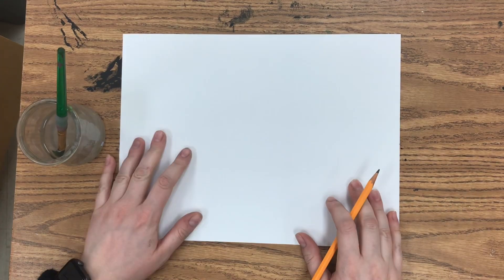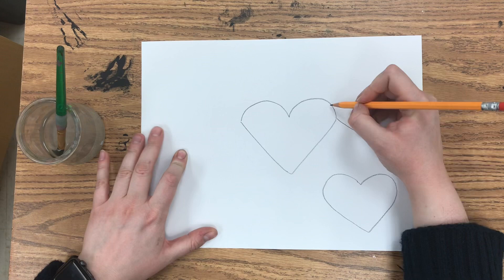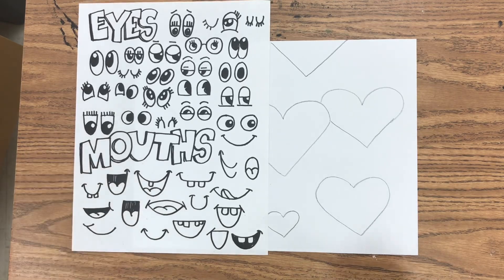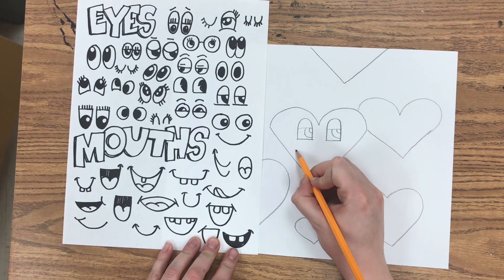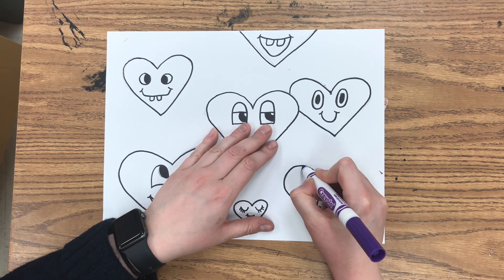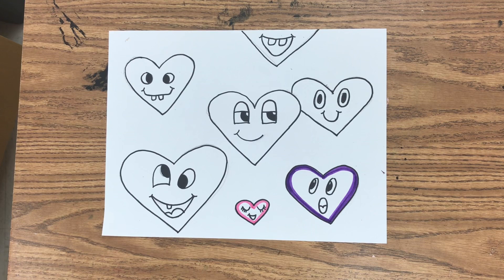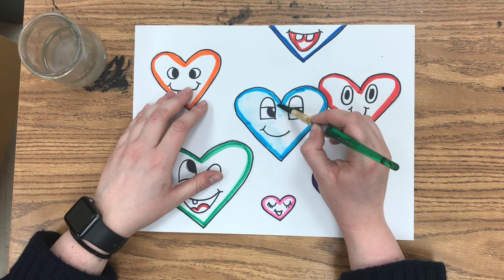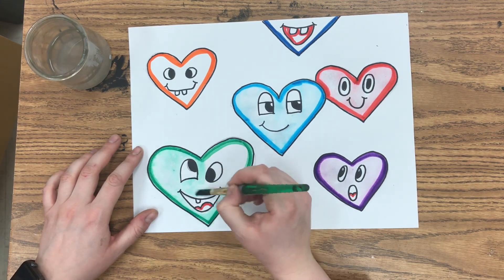Chris Uphues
Original lesson by Cassie Stephens